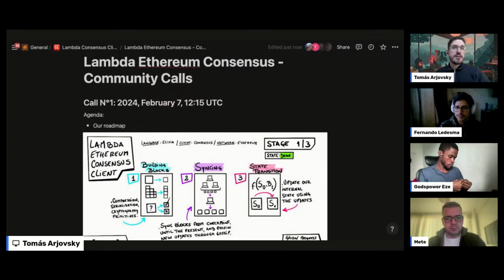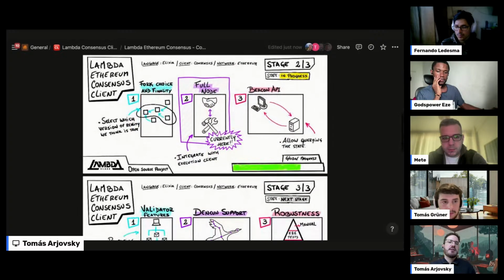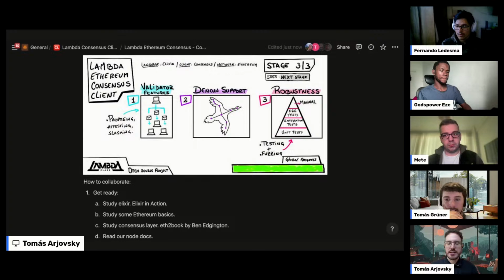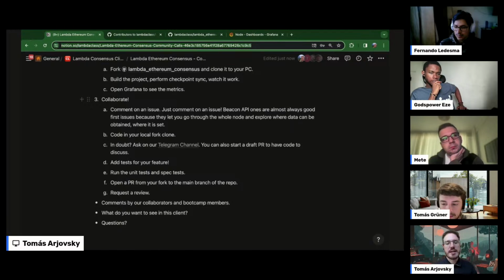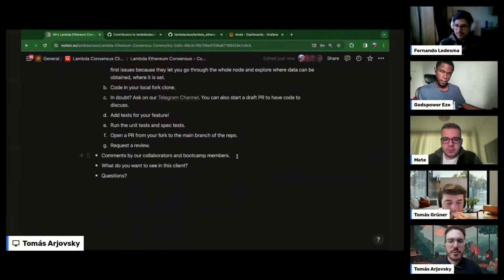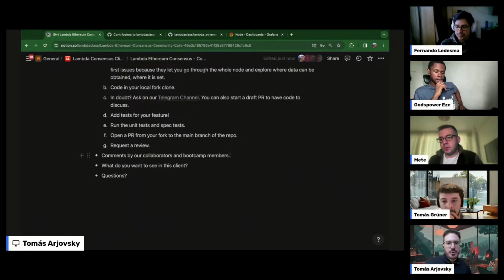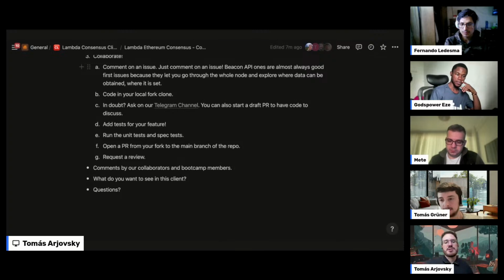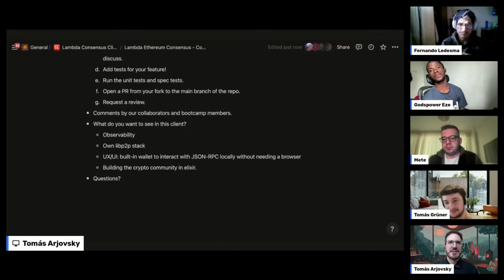Lambda Ethereum Consensus - Community Call N°1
Casper FFG workshop with the lambda consensus bootcamp